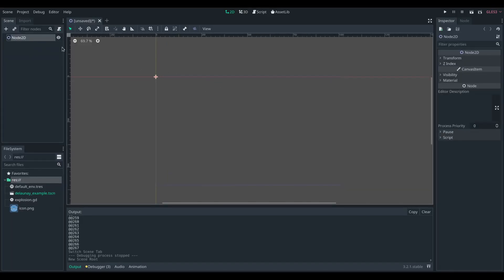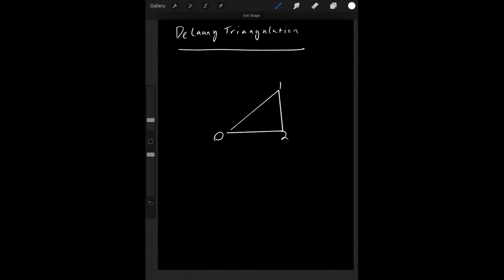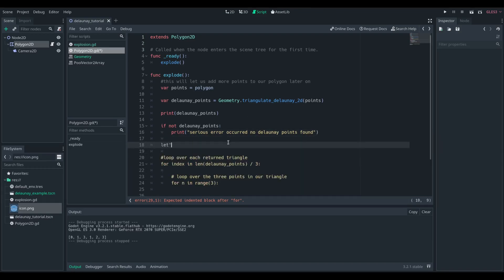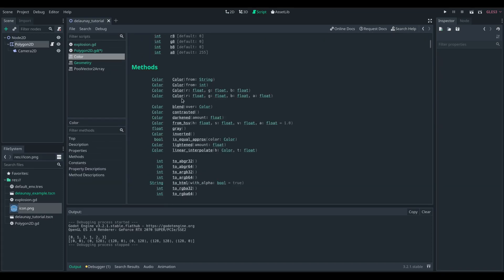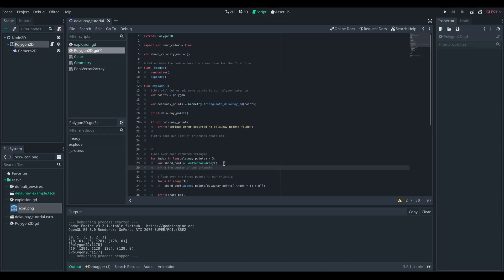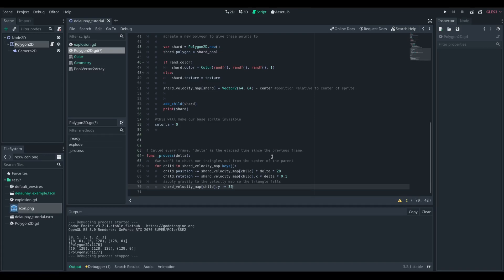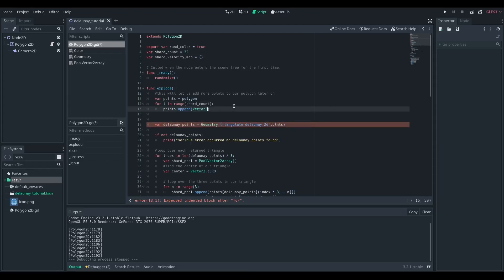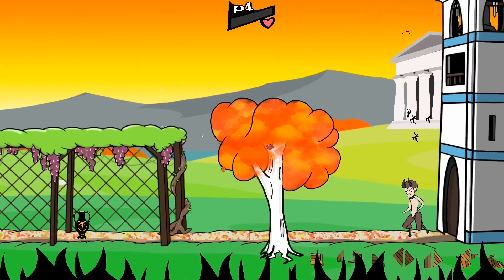Tutorial: Explode 2D polygons in Godot 3 with Delaunay triangulation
How to use polygon 2d with Delaunay triangulation to explode a texture into triangular sub polygons in Godot. I found plenty of references to using Delaunay triangulation in forum posts but couldn't find a good resource on its use in Godot.